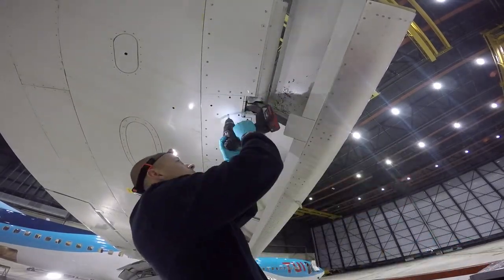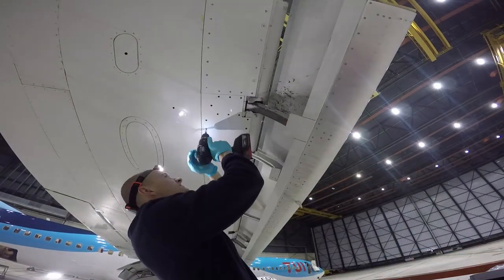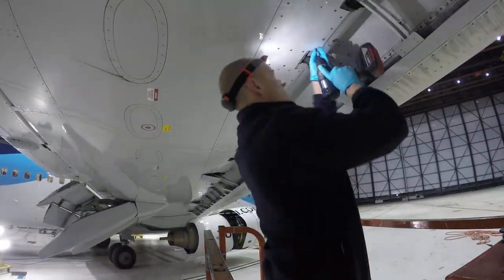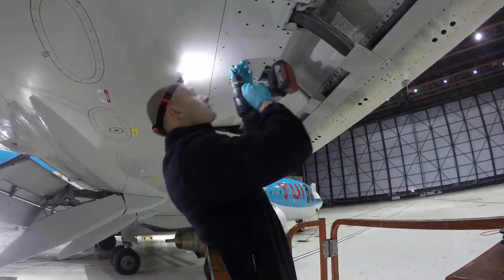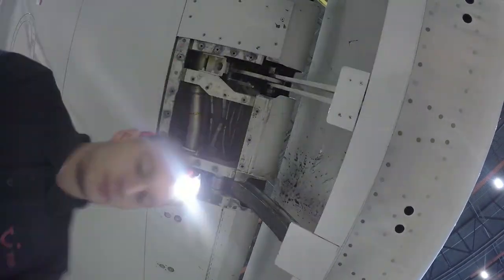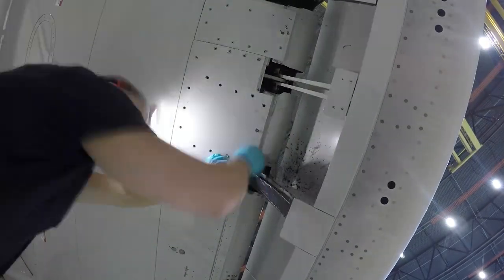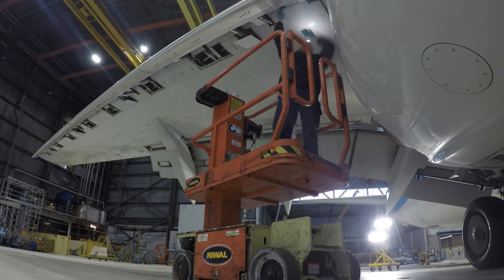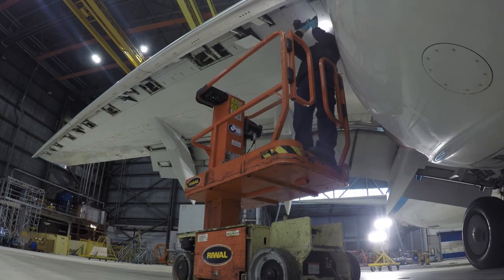Boeing 737NG: Slat lubrication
Hey everybody! Welcome back to another video of NextGenerationMechanic. Today I will show you the lubrication process on the slat system on a B737NG.